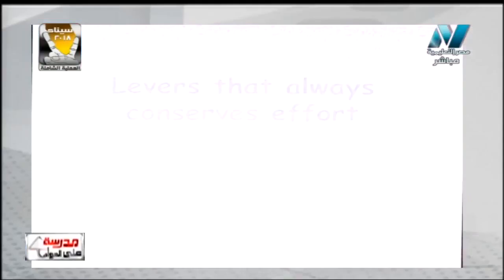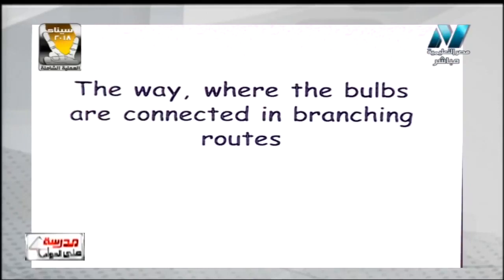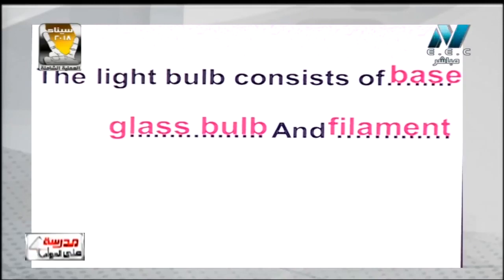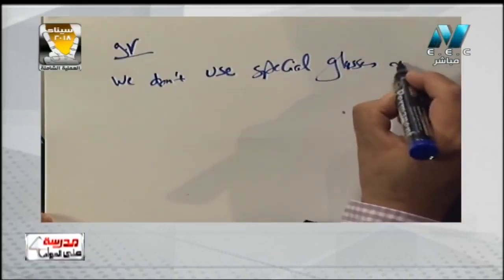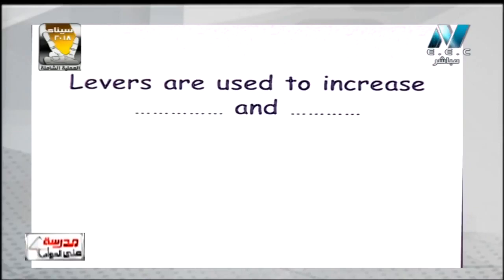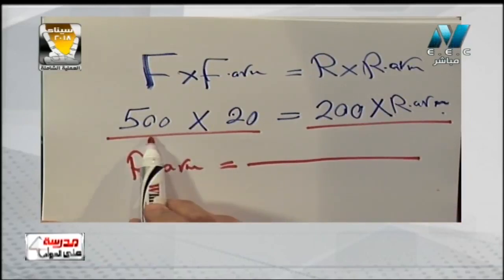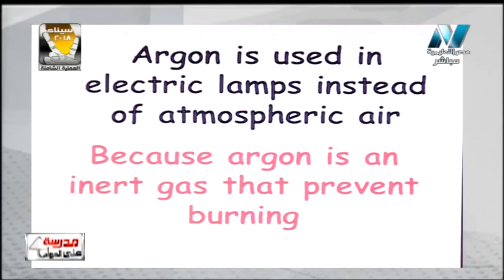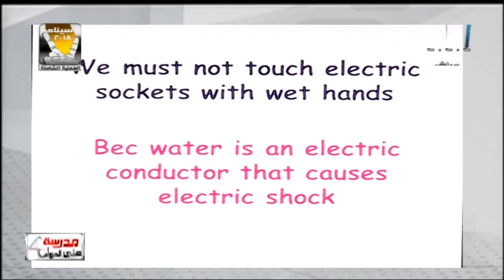primary 6 final revisoin second term